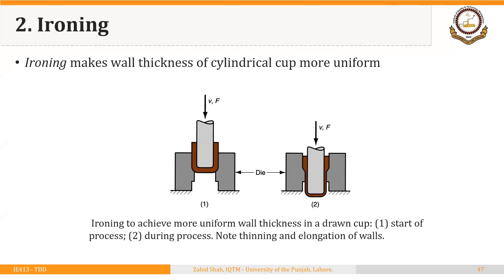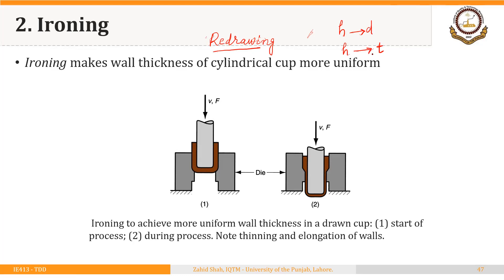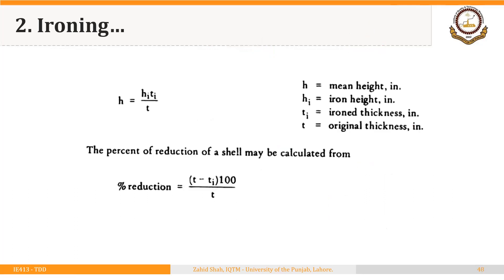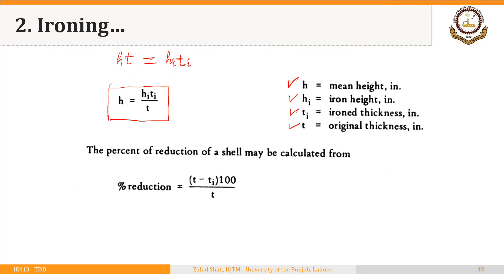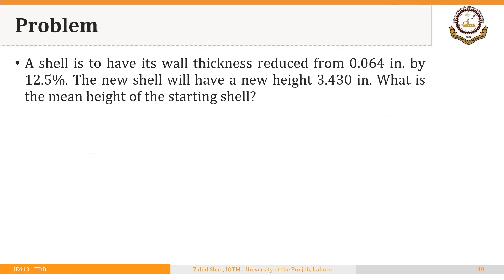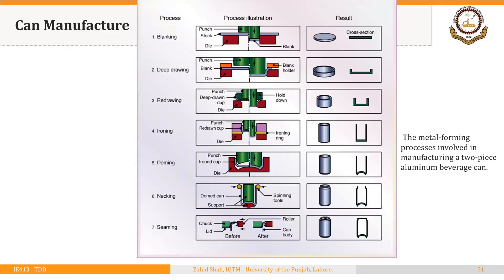03_04_P8 Ironing Process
Ironing process used in deep or cup drawing